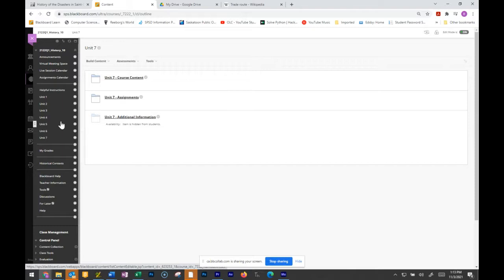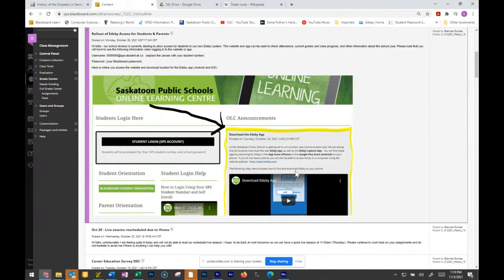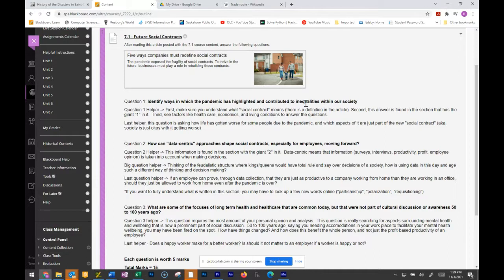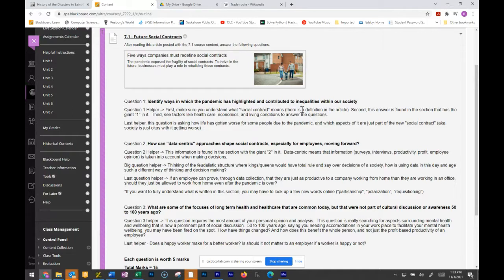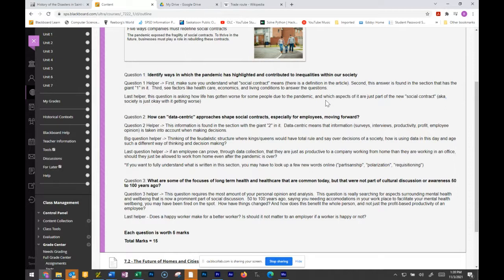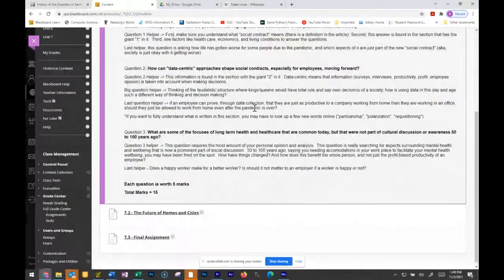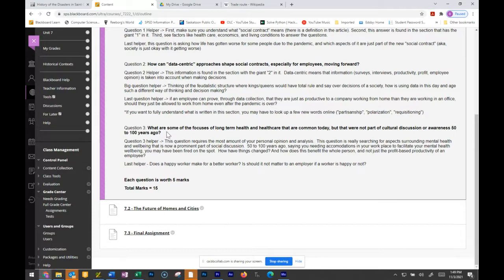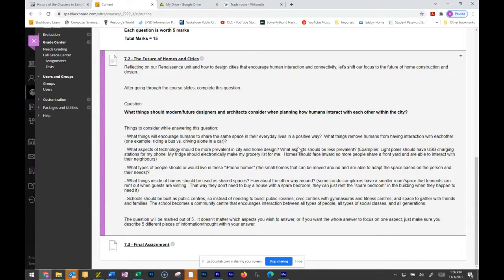HIS10 :: Live Session Recording - Nov 4 - Evolving Social Contracts & Final Thoughts